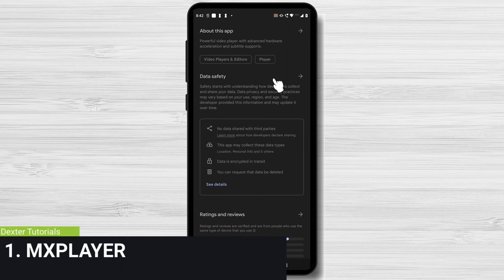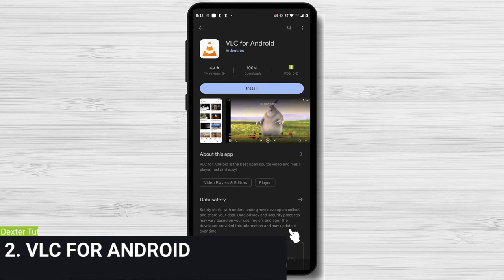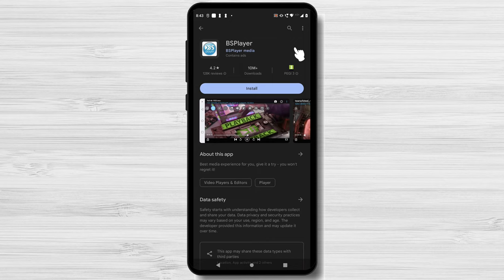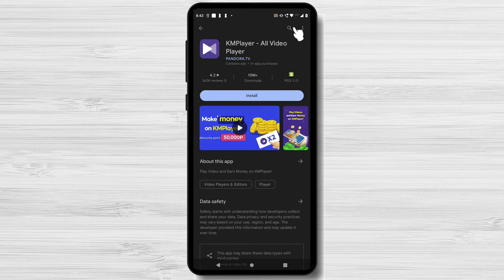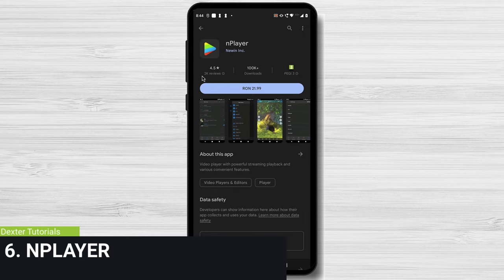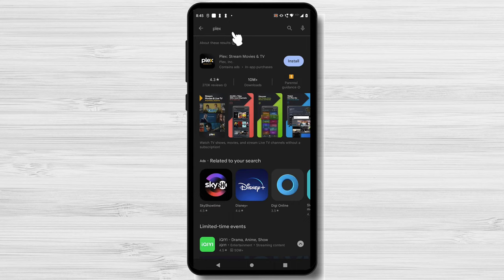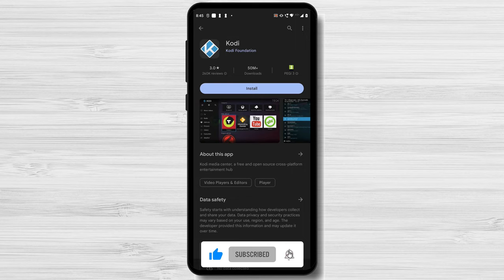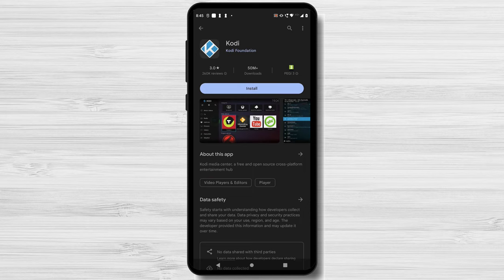Best Video Player for Android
Are you tired of using the default video player on your Android device? Are you looking for a feature-rich, versatile, and powerful video player to enhance your video playback experience? Look no further! In this comprehensive video, we have compiled a list of the top 8 best video player apps for Android that will take your video viewing to new heights.